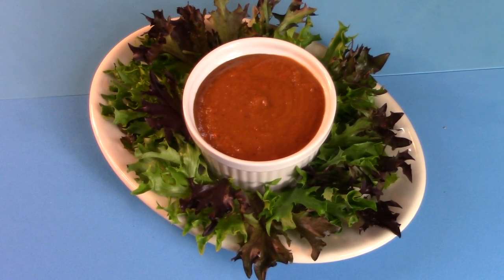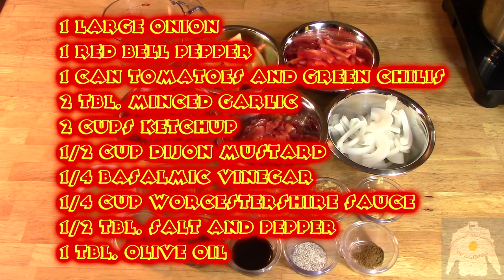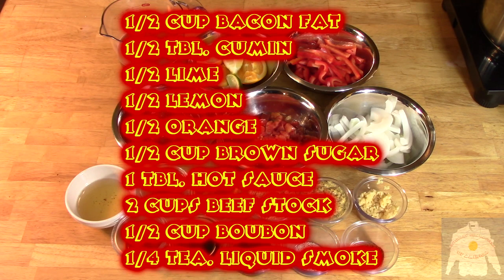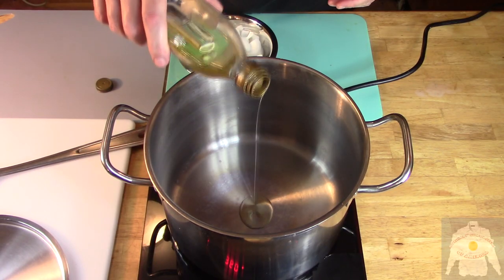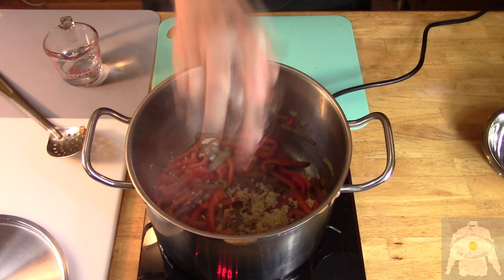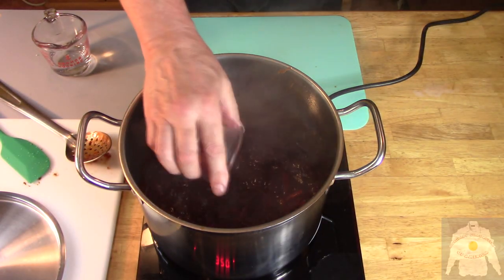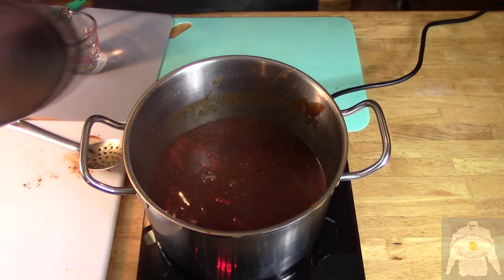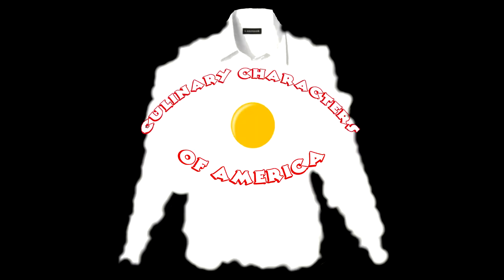BBQ SUPER SAUCE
Dr. Bill Sherwin creates the incredible and tangy BBQ SUPER SAUCE and No Hurry Murray wants the sauce named after his girlfriend.